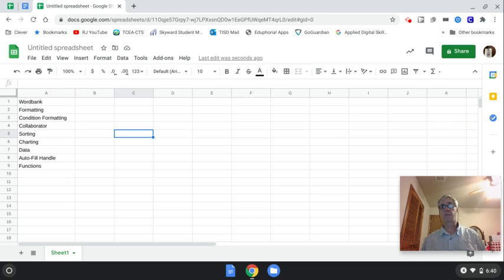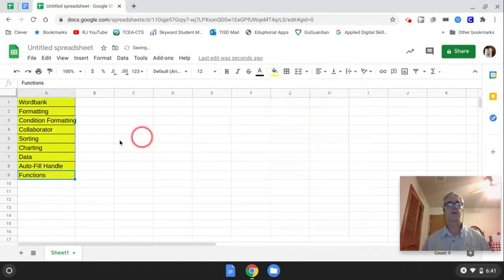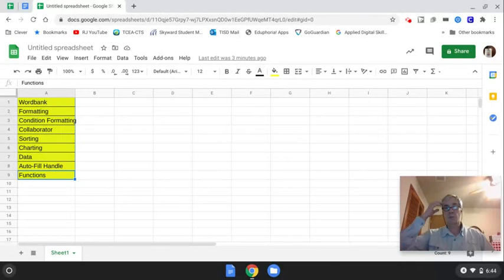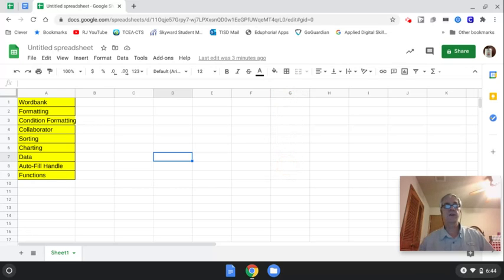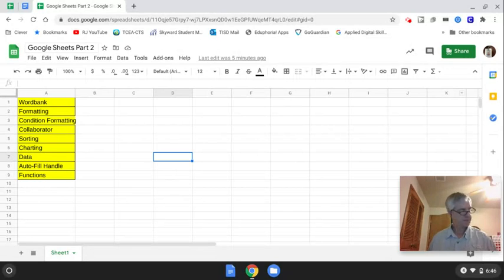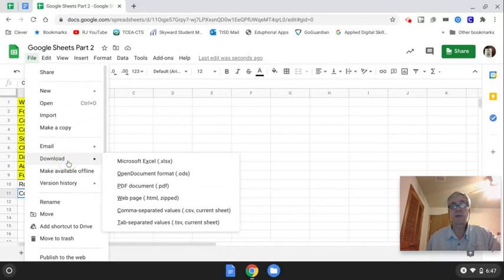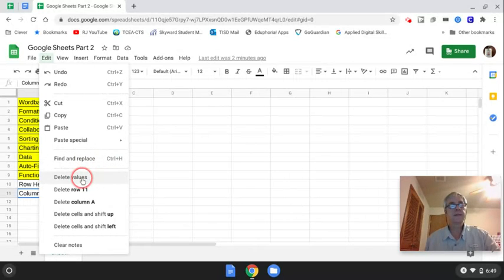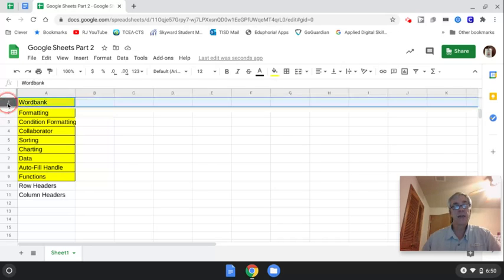Google Sheets_Part-4